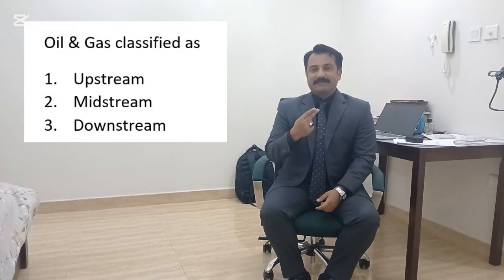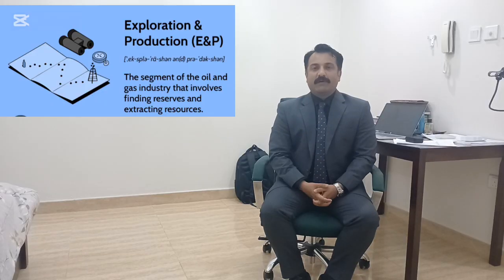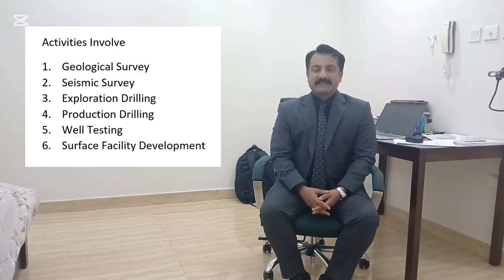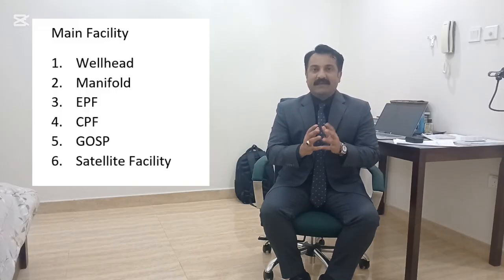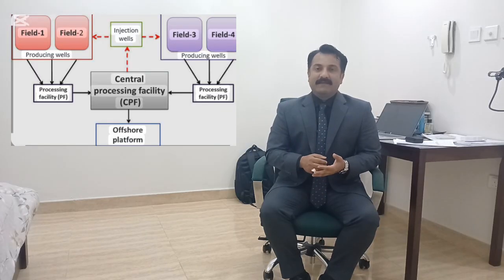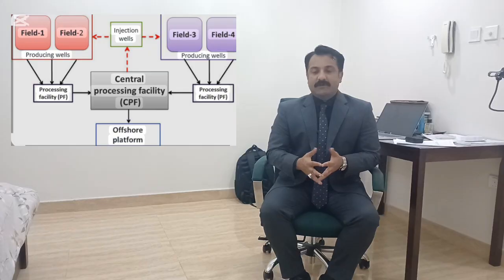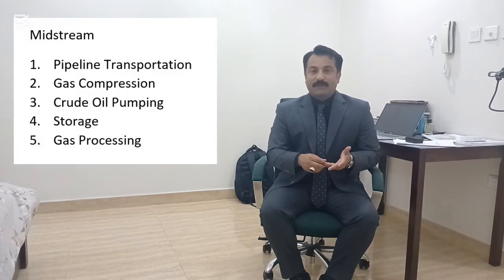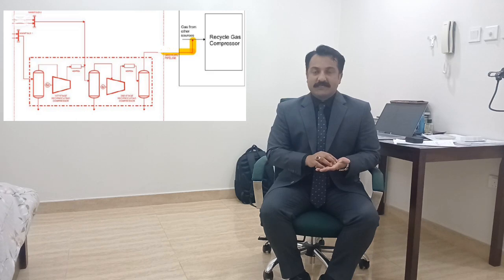Upstream, midstream and downstream oil and gas supply chain.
Upstream refers to:
1. Exploration
2. Drilling
3. Reservoir engineering
4. Production of crude oil and gas
It is called upstream because it is the starting point of the oil supply chain.

Midstream refers to:
1. Transportation
2. Pipelines
3. Storage tanks
4. Gas processing plants
5. LNG terminals
It is called midstream because it connects production to refining or export.

Downstream includes:
1. Refining crude oil
2. Petrochemical production
3. Marketing and distribution
4.Retail fuel stations
It is called downstream because it is closer to the final customer.